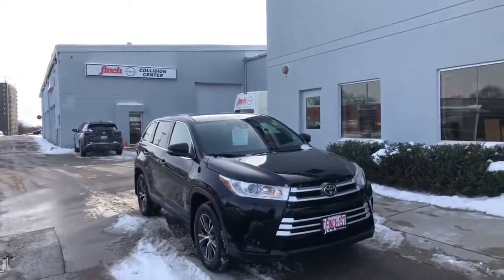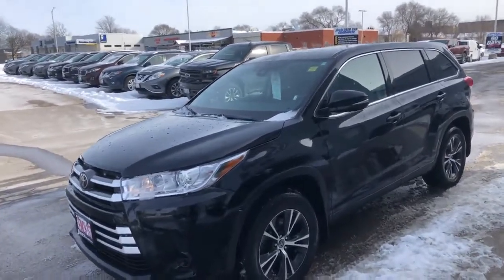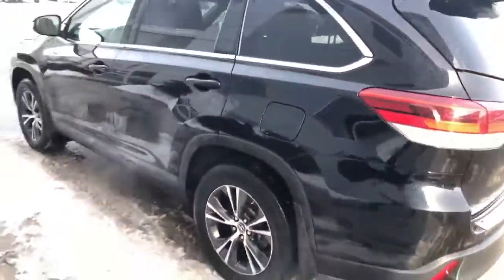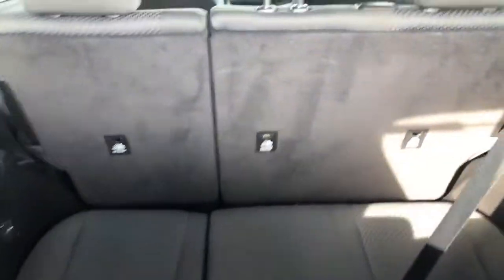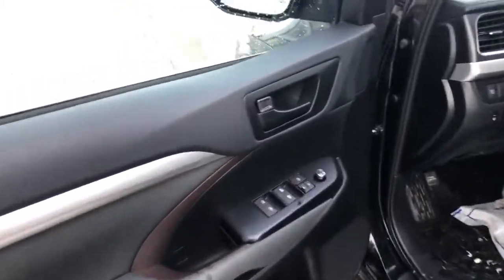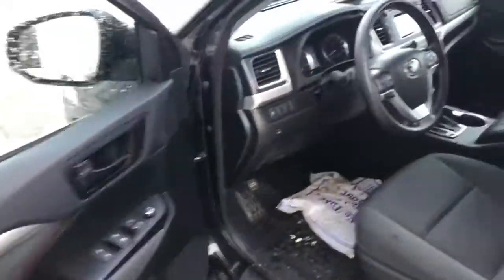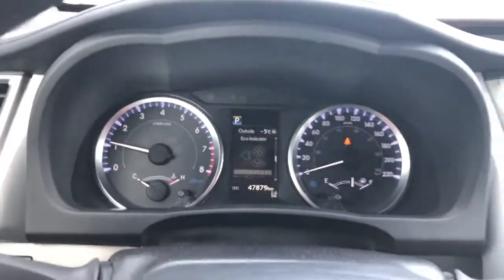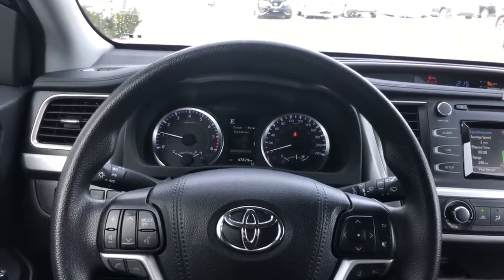2019 Toyota Highlander LE AWD | London ON | Finch Nissan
Here's a 3-row SUV that just came in on trade! Check out this 2019 Toyota Highlander LE AWD with Austin Young from Finch Nissan!

Well-equipped and gently-used with under 48,000kms, this Highlander is priced to move at only $33,988 (+ fees and taxes).